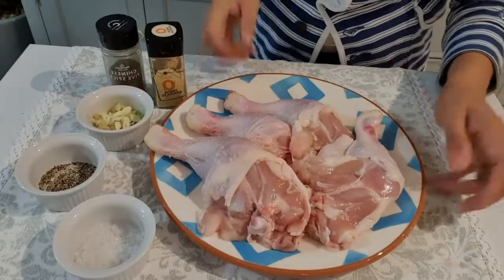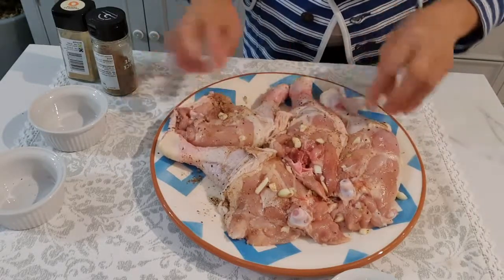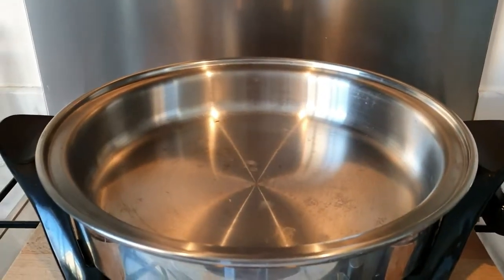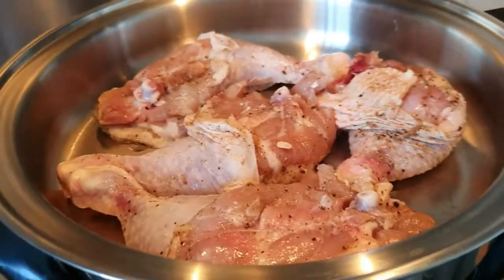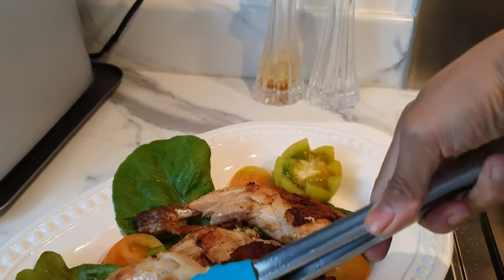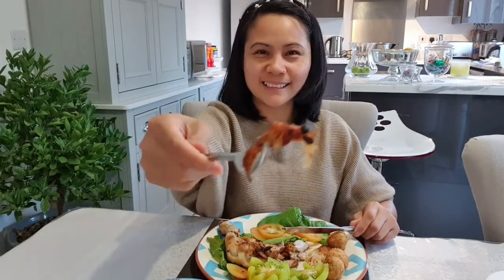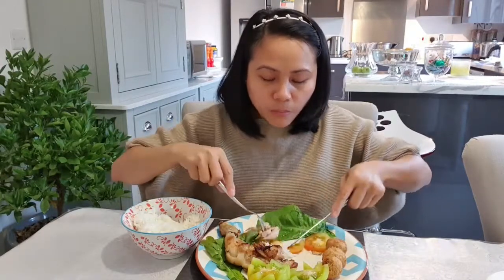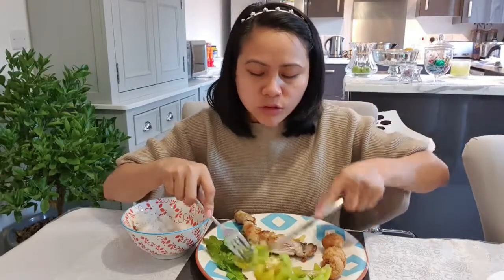FRIED CHICKEN Sharon Ivy - Filipino Life in the UK - Pinoy in England - Manila London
This EpisodeI show how I make Fried Chicken(My own version), cooking tips and my guide... Enjoy.
Hello I am Sharon Ivy and I have moved from the Philippines to the UK, Pinoy in England, come join me on my channel for fun and laughter.  I like to cook, garden and shop... I also share cleaning and house hold tips... All that I do that makes me smile, I hope it makes you smile too... If it does please Subscribe and Hit the Notification Bell.